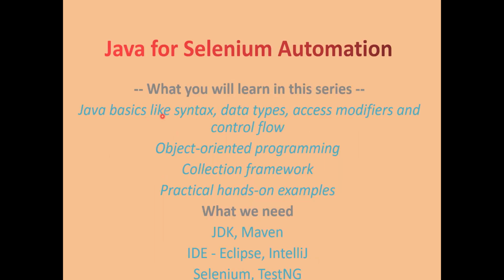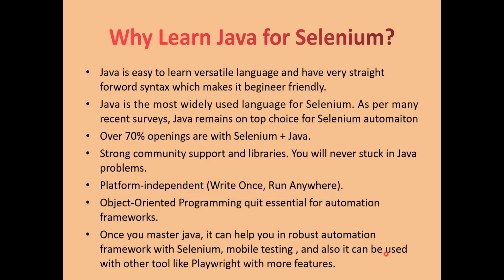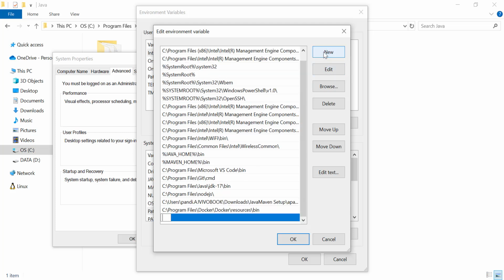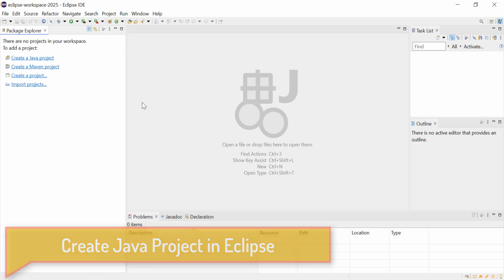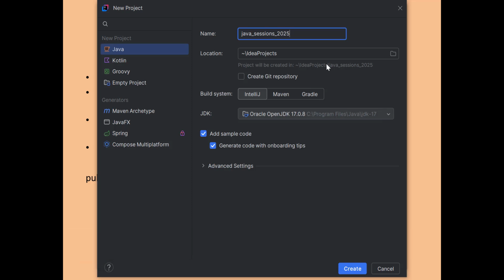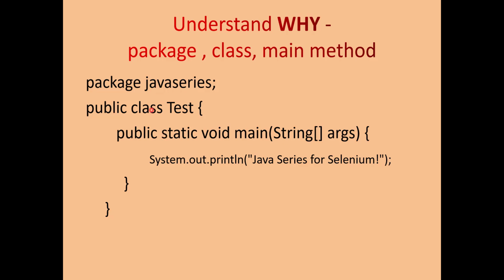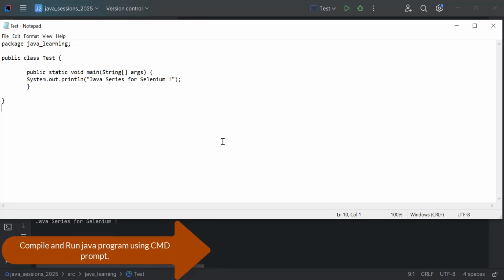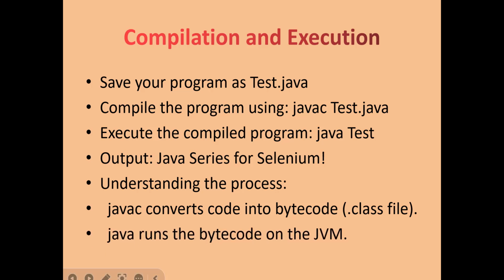Java for Selenium - Part 1 | Learn Java Step by Step for Automation Testing | Beginner's Guide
▶️ Are you starting your journey in automation testing with Selenium? So very first step is start learning as a point! In Part 1 of our "Java for Selenium" series, I will explain why Java is essential for automation testing. 🚀

🧠 What You'll Learn in This Video:
1️⃣ What is Java, and why is it popular for Selenium automation?
2️⃣ How Java fits into the Selenium framework.
3️⃣ Key features of Java and how they help in building robust automation frameworks.
4️⃣ Writing your first Java program. Compile and execute it using IDEs - Eclipse and IntelliJ Idea and Also using CMD prompt.
Additionally we will understand importance of package, class and main method.

Whether you’re a complete beginner or someone looking to strengthen your basics, this tutorial is designed just for you. Most of the sessions are around 30 mins, so you can watch videos with 1.5X speed but make sure watch it completely.